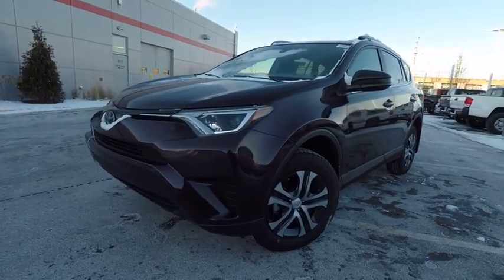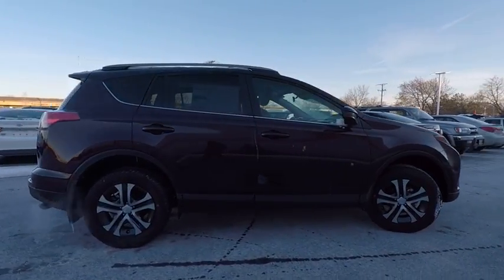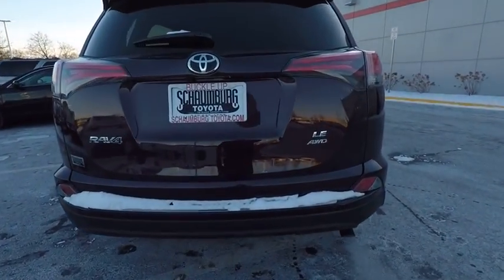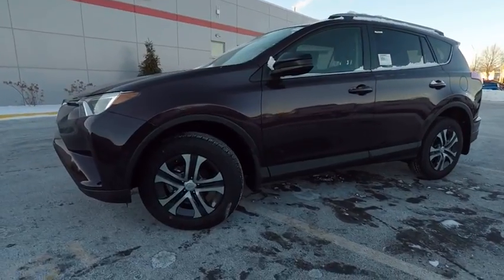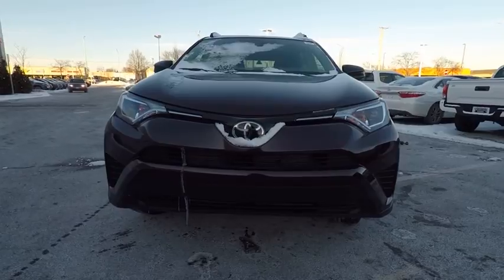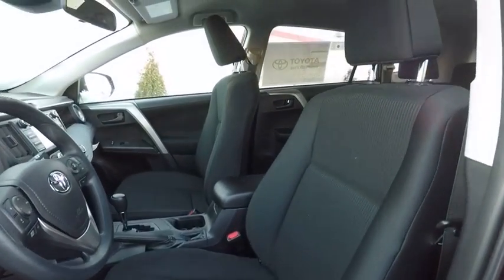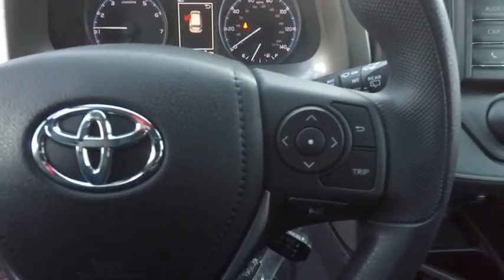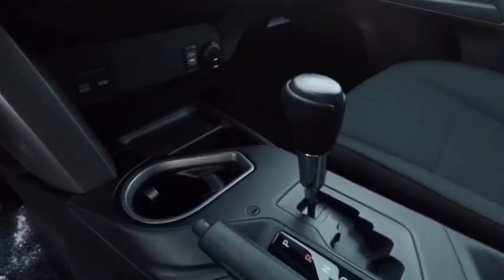2018 Toyota RAV4 LE Schaumburg IL 181116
2018 Toyota RAV4 LE

Schaumburg Toyota
875 W Golf Rd

50 STATE EMISSIONS|MUDGUARDS|ROOF RAIL|ALL WEATHER MATS|REAR BUMPER PROTECTOR